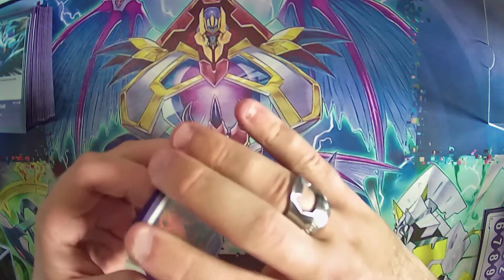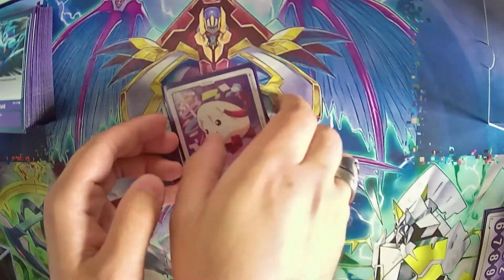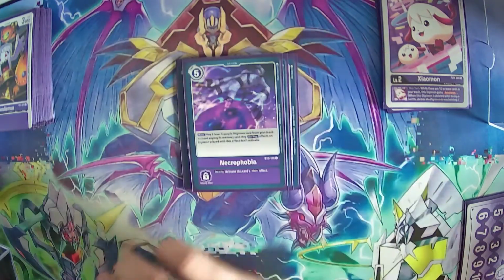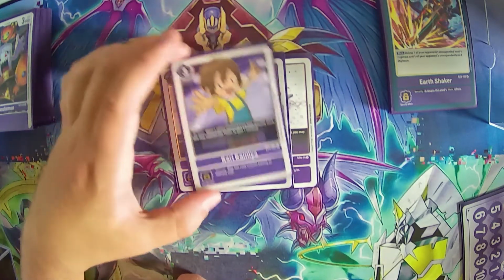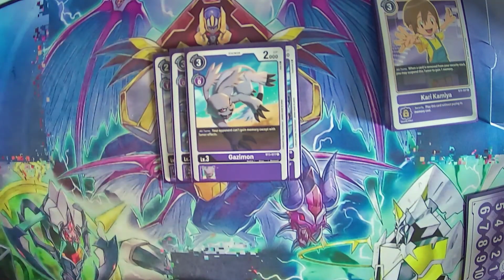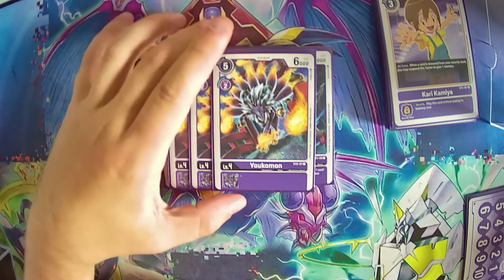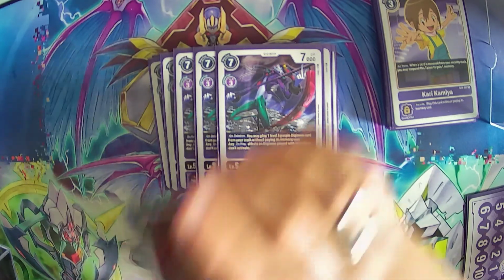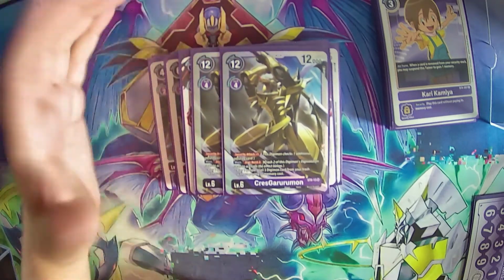Digimon! Purple Deck Profile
Hey guys! I know the last Digimon video didn't do so hot, but I was about 90% done with editing this when that got uploaded and thrashed by the view count :') Anywho, I hope more people enjoy this!

Like my logo? Check out the artist on Instagram: @madlee_arts